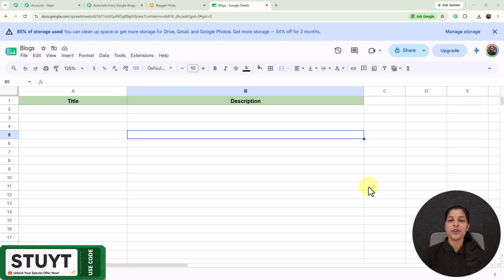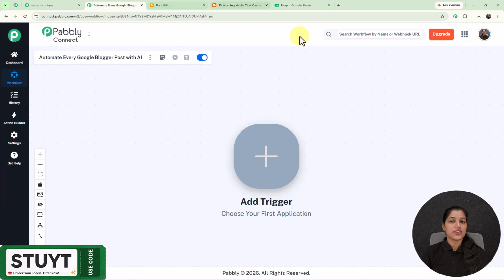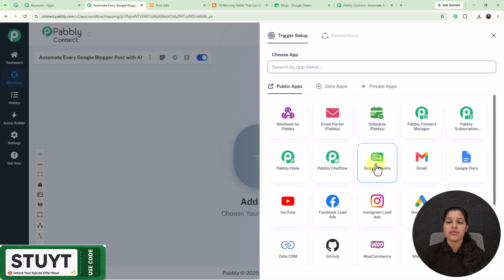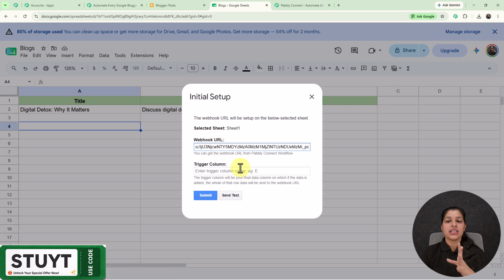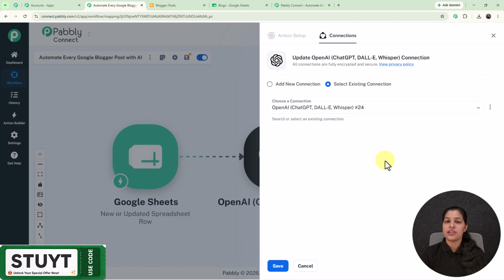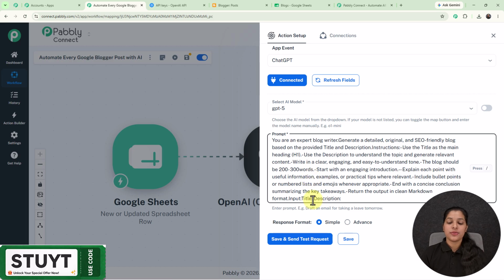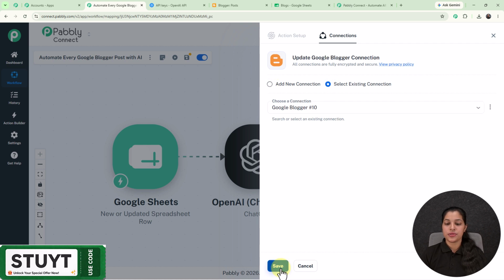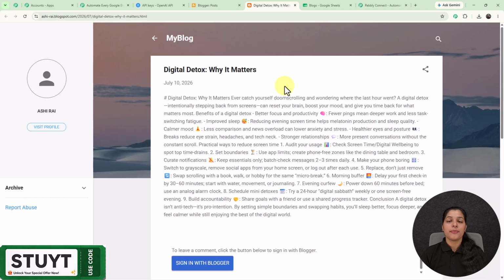Automate Every Google Blogger Post with AI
this tutorial shows how to automate every google blogger post using ai and no-code automation. it is beginner friendly and perfect for bloggers, content creators, marketers, agencies, and businesses looking to publish high-quality blog posts faster with minimal manual effort.

you will learn how to generate blog content with ai, automatically create and publish posts to google blogger, streamline your content workflow, and maintain a consistent publishing schedule. this helps save time, improve productivity, and scale your content marketing with ease.

by using the right ai blogging automation strategy, businesses and creators can publish content consistently, increase website traffic, improve search engine visibility, and grow their online presence without coding.

Use Case:-

Stop spending hours writing blog posts manually. Generate high-quality content with AI and publish it directly to Google Blogger without any copy-pasting. Perfect for bloggers, businesses, and marketers who want to maintain a consistent publishing schedule.

Benefits of Pabbly Connect:

1. Automation: Save time, money, and resources by automating tasks.

2. Integration: Connect various web services to create efficient workflows.

3. Security: Enjoy industry-standard security for your data.

4. Scalability: Easily add new applications and services to your workflow.

5. Cost-effective: Choose from plans suitable for different business sizes, with no charges for internal tasks.